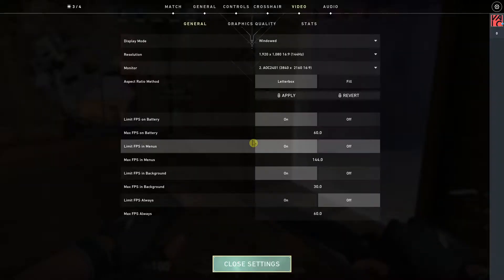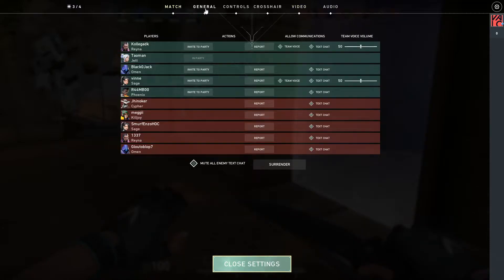How To Mute Someone In Valorant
GET AMAZING FREE Tools For Your Youtube Channel To Get More Views:
Tubebuddy (For GROWTH on Youtube):

Placeit For Thumbnails Templates:
In this video you will learn How To Mute Someone In Valorant